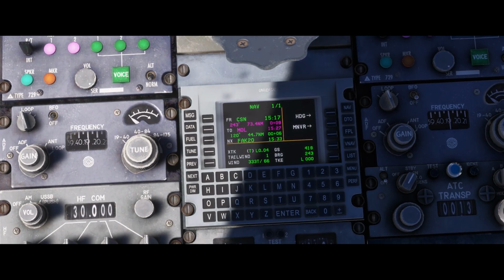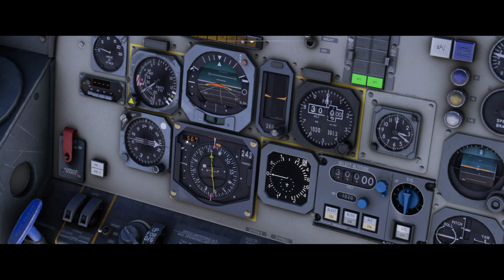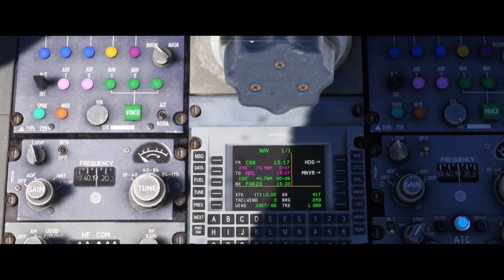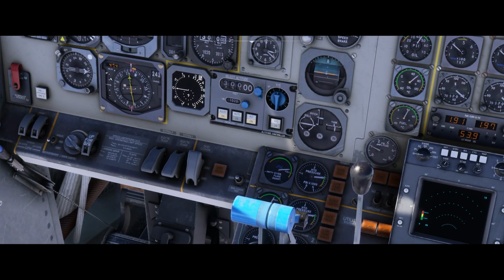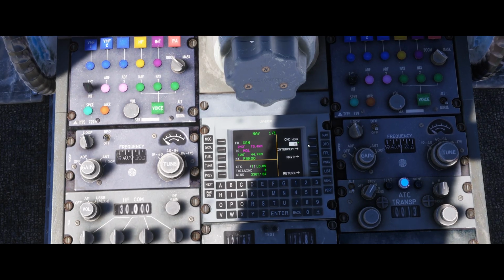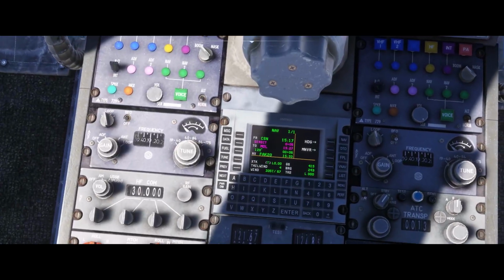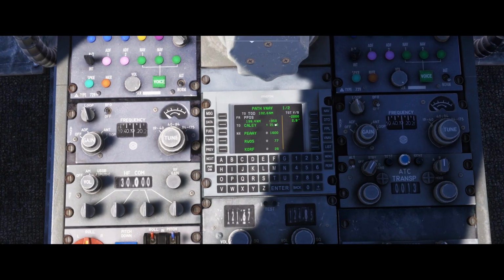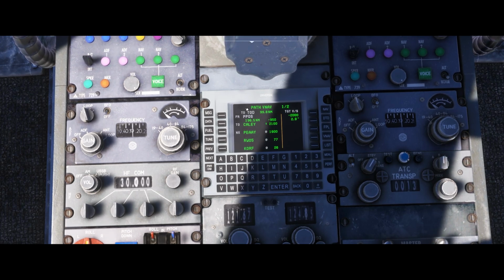Just flight Fokker F-28 Professional v2|Part 2 UNS-1 Tutorial|In-flight Overview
A quick overview of the UNS-1 of the in flight systems on the just flight Fokker F-28 UNS-1. Nav, Perf, DTO, VNav, Tune Pages

Cruise Trivia Game by Live Reacting